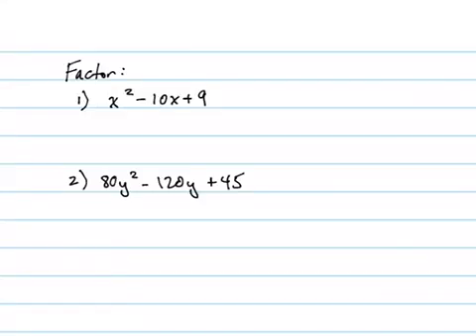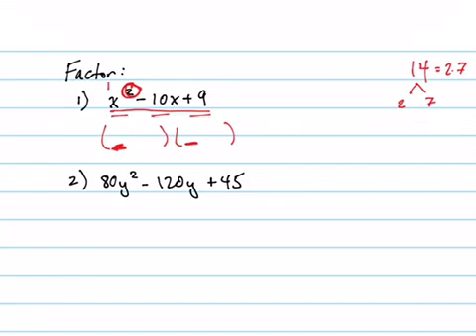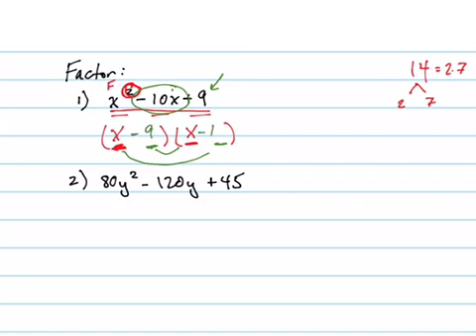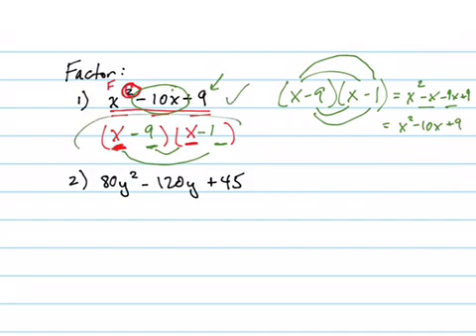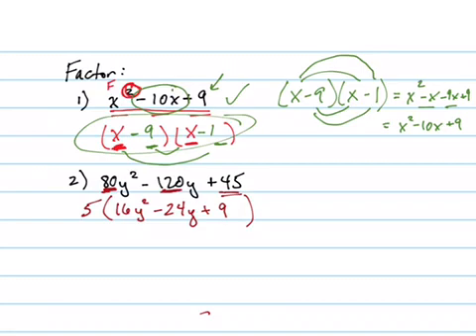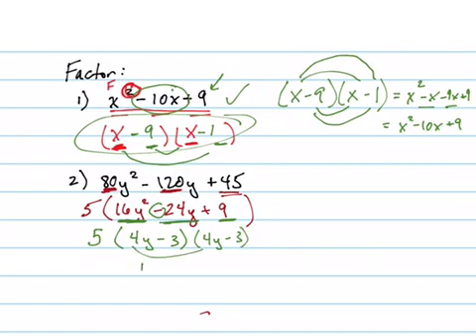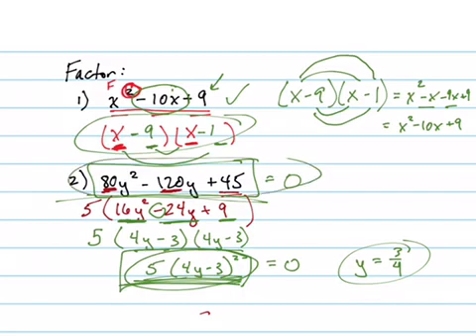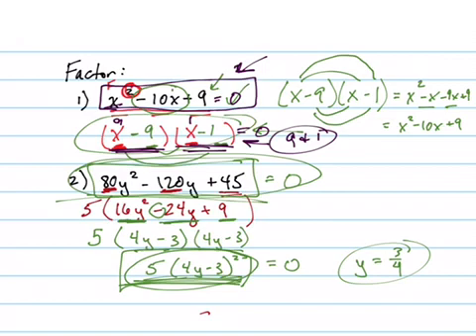Factor x^2-10x+9 ... more